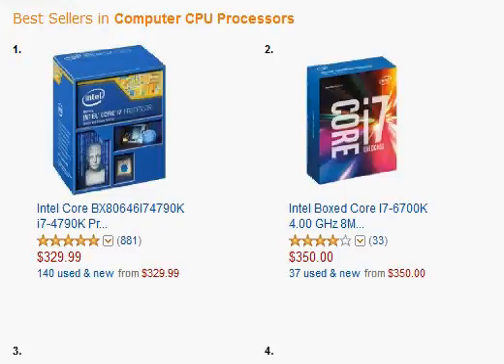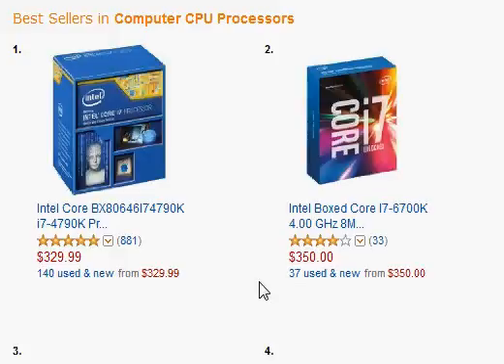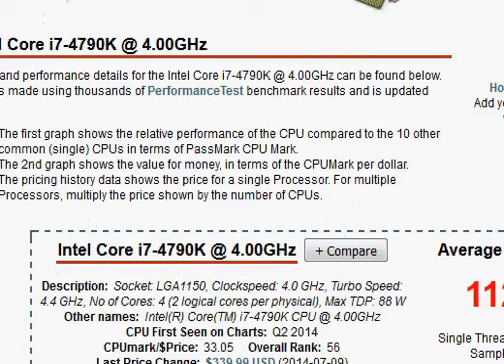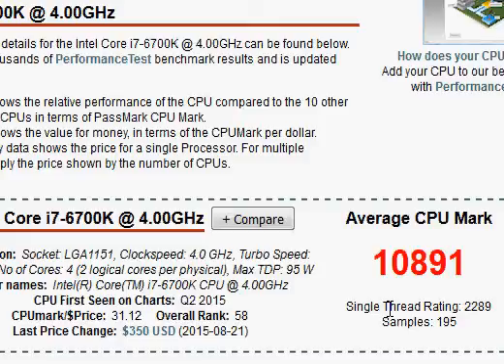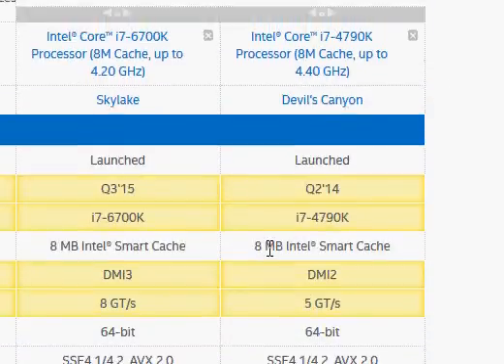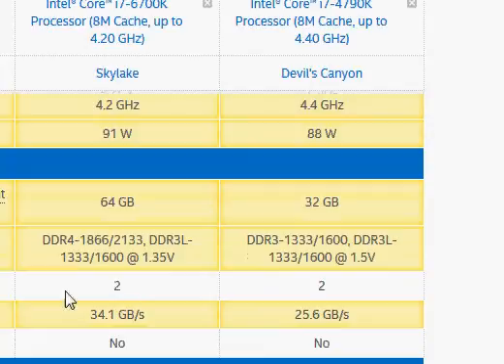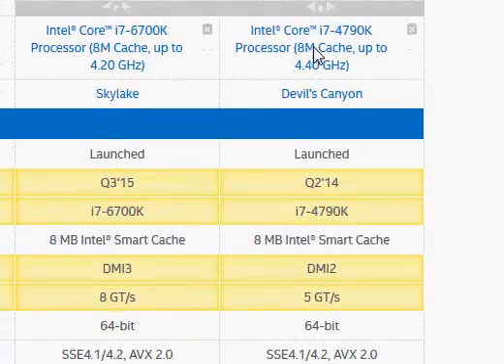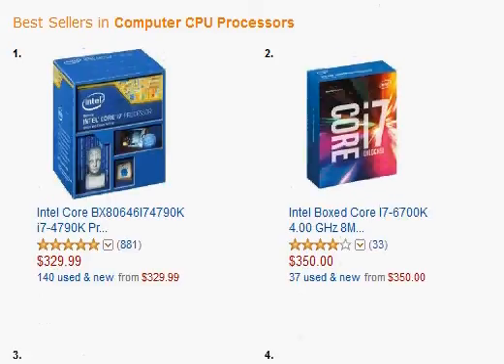Intel Core i7-6700K vs i7-4790K price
The i7-6700K is being sold at $350 while the i7-4790K is at $330. The performance is almost equal.